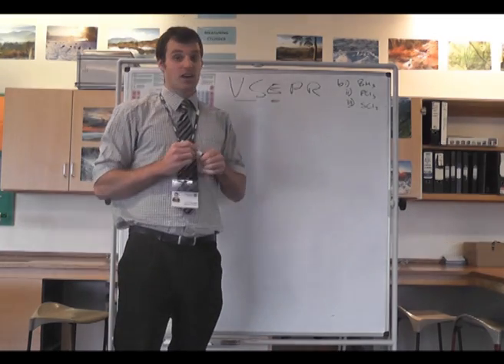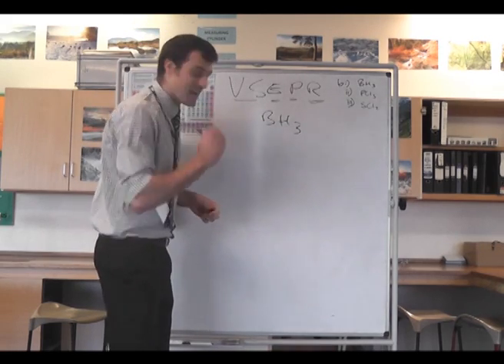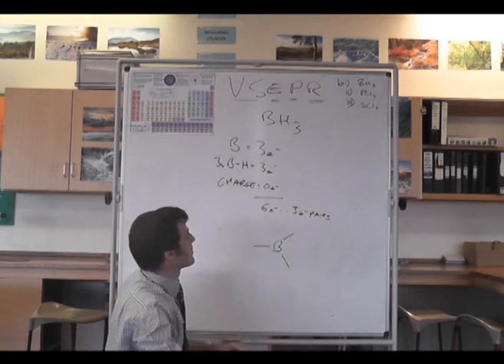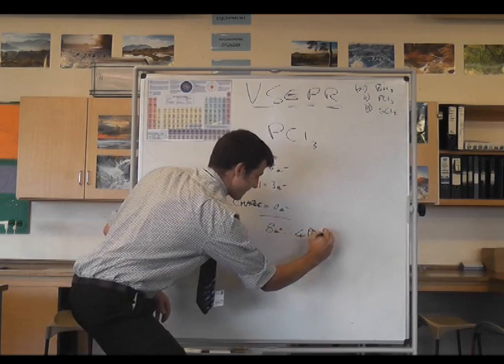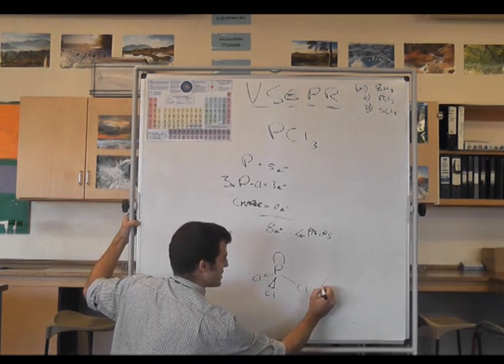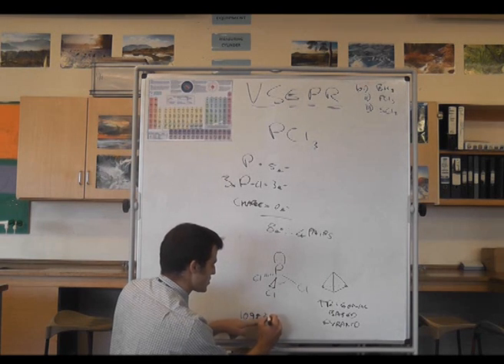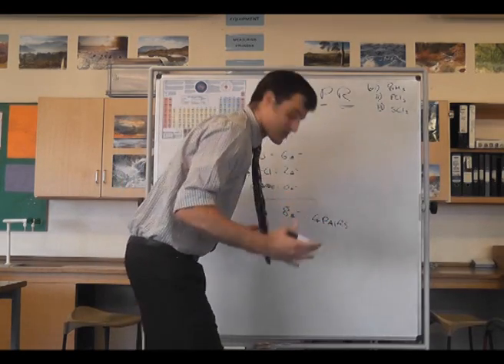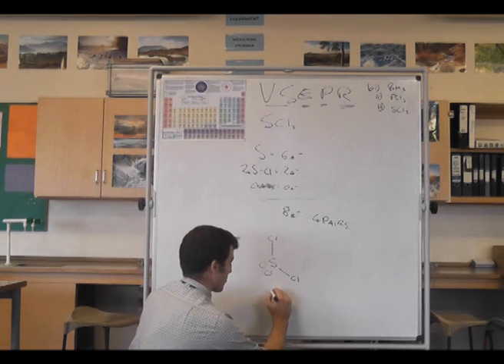Shapes of Molecules VSEPR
3 Examples of how to calculate the shapes of some molecules.  See FROG for extra problems to try.